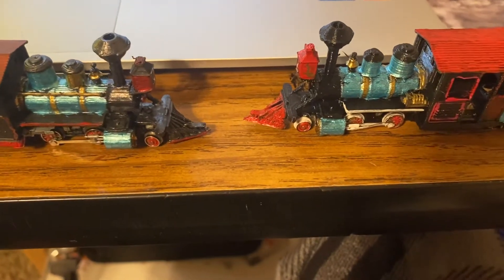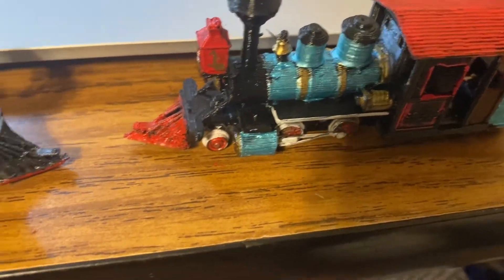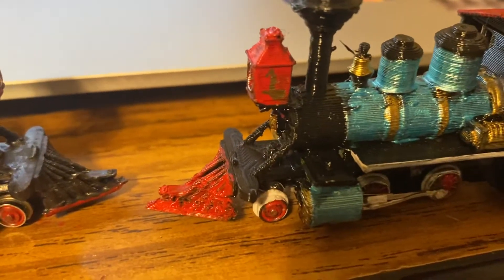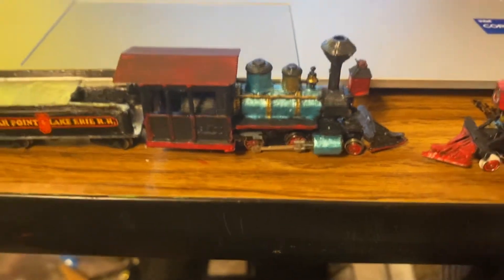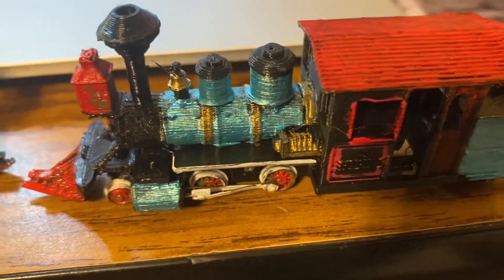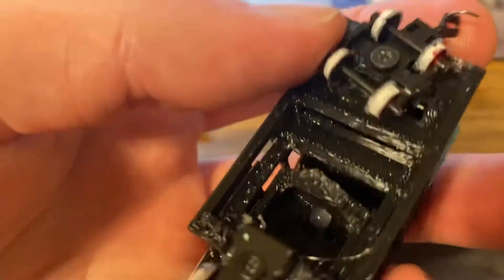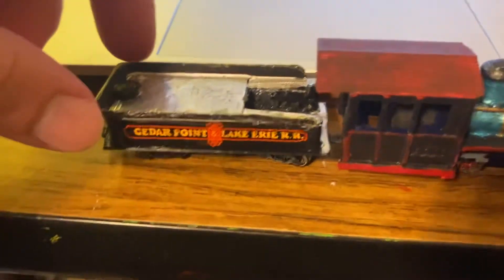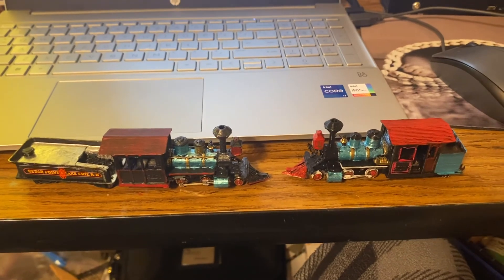G.A. Boeckling model next to old ward kimball model.